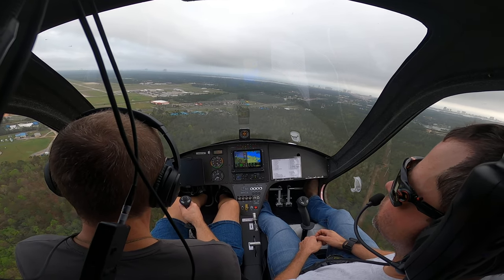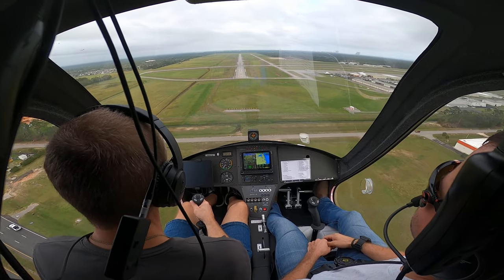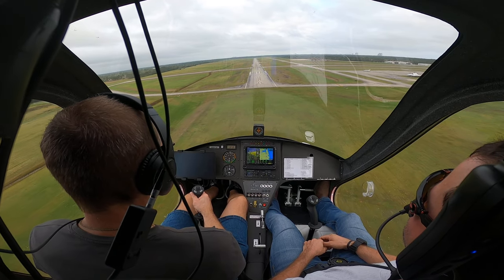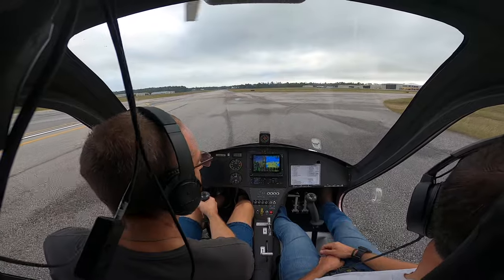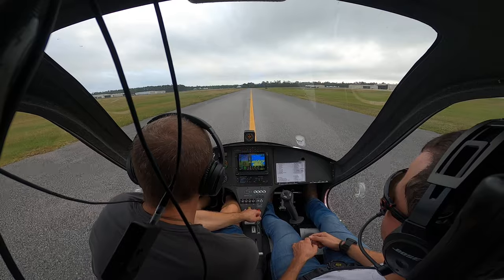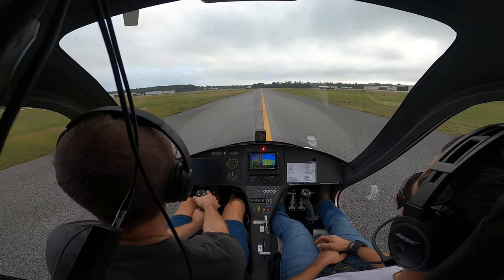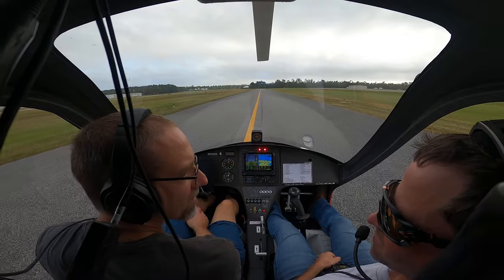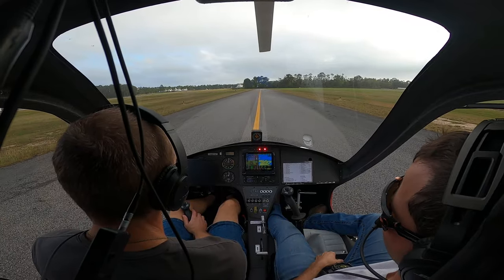Magni M24 Gyro finishing out the day.